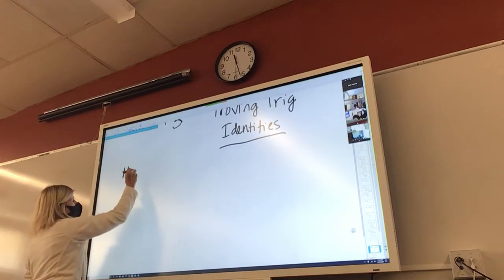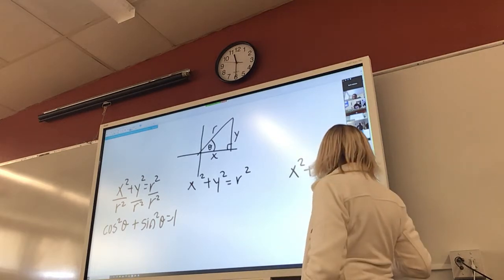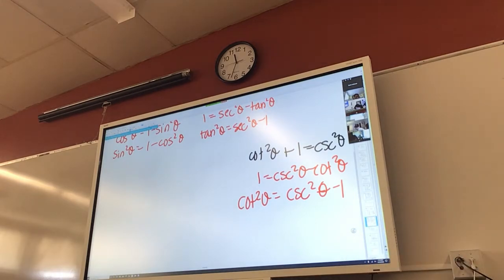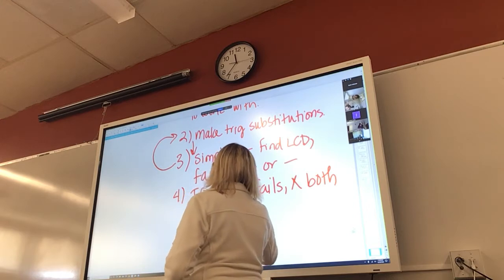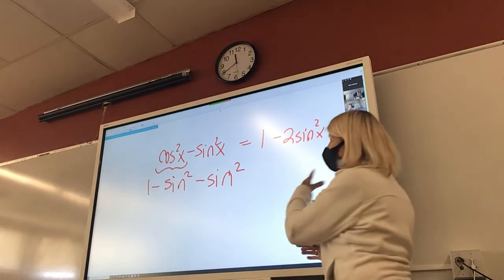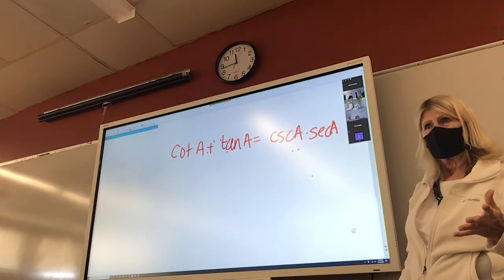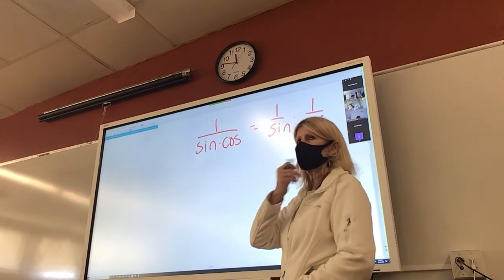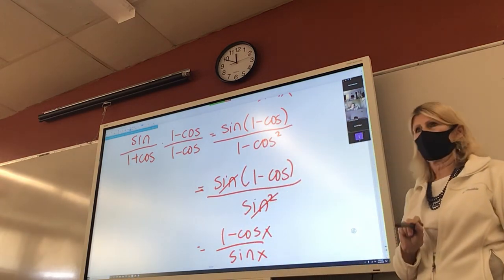4-3 proven trig identities